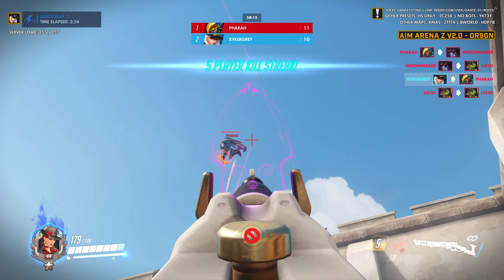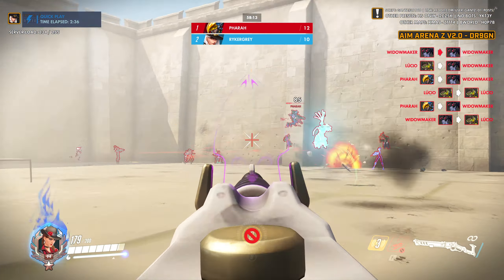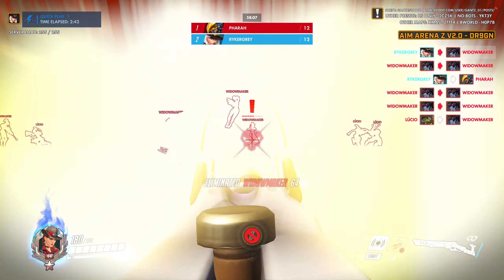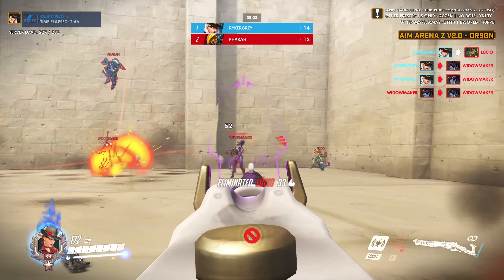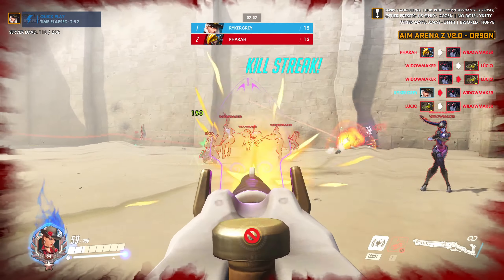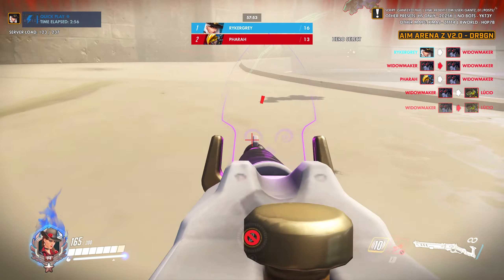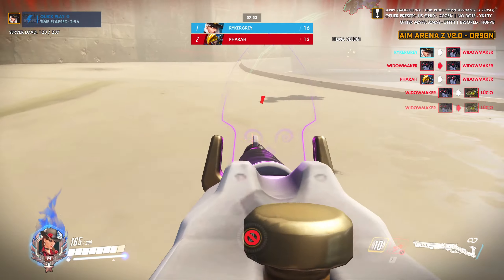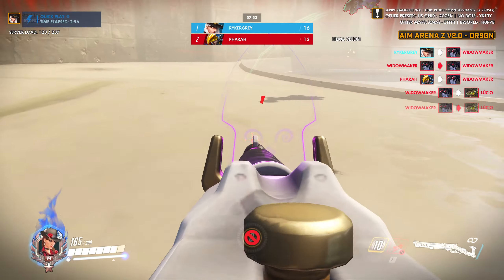Ryker Tries to Explain a Benefit of an Always-On Gyro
Here's an excerpt of Ryker talking about his Steam Controller's gyro settings. 4 million dollars worth of TRIFORCE Space-Training and this is how he spends his time.

If you have any questions about any of this stuff leave them in the comments and I'll have Ryker answer them on the Friday show. If you'd like to join the growing, but still small and chill and retroprismically conductive TRI community then here is an invite link good for the first 25 people, (and new invites are in each Live Show).

-RAID

| This Content Has Not Been Approved By The Terrestrial Reconnaissance & Intervention Force |